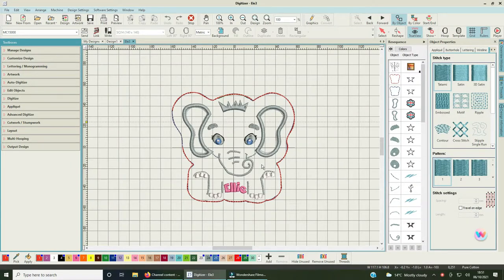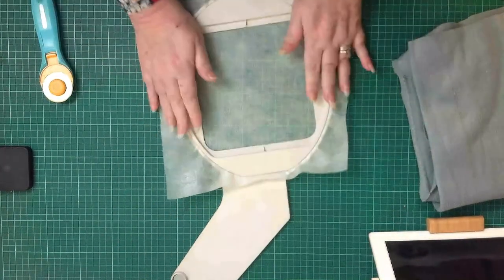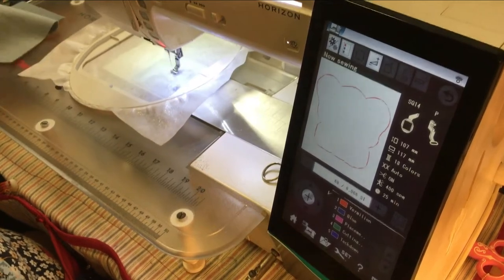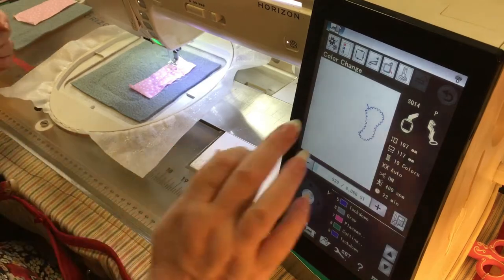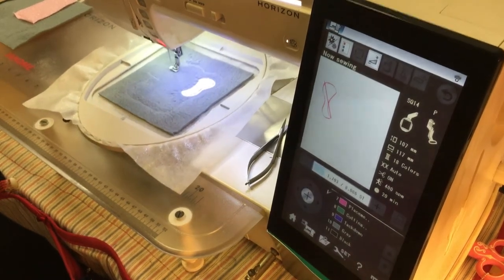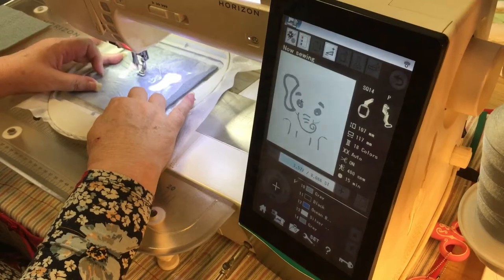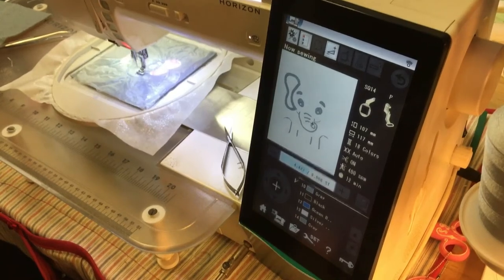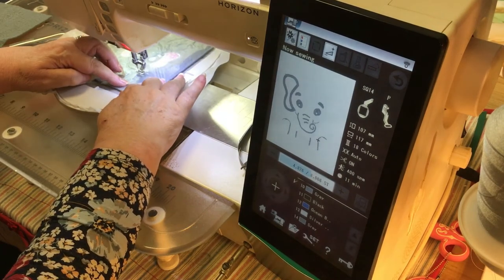Stitching out our Stuffie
Showing you how to stitch out the elephant and use a top stabilizer.